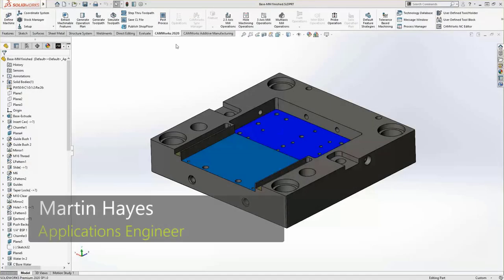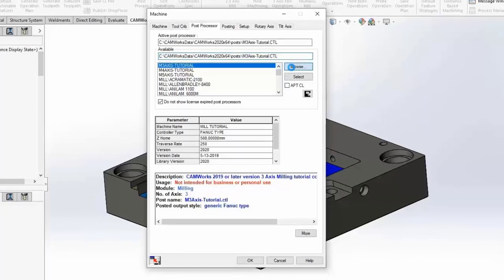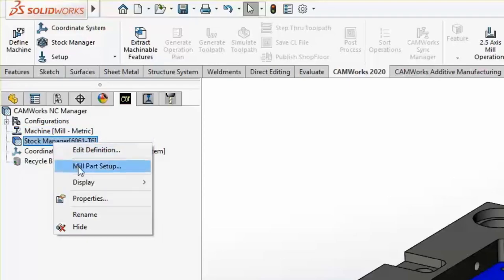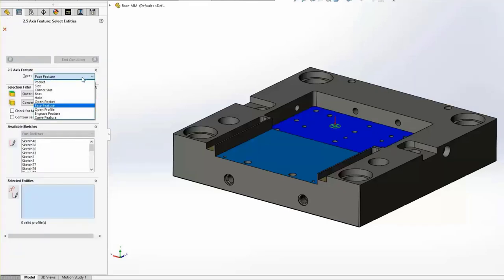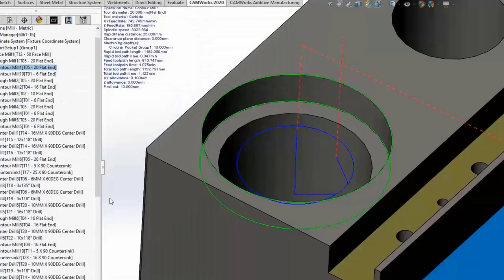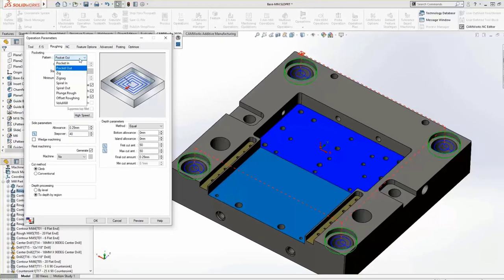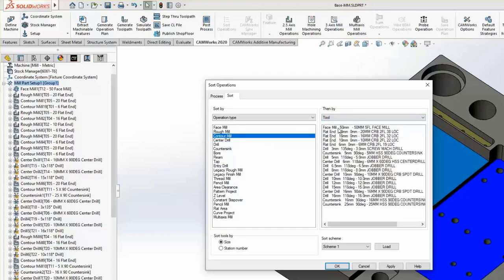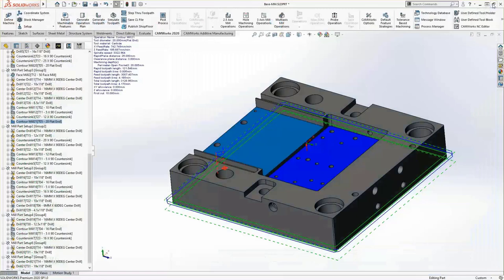SOLIDWORKS CAM and CAMWorks Tutorial - An Introduction to Generating CNC Code within SOLIDWORKS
In this video, we take a look at the step by step process to generate your first CNC code using SOLIDWORKS CAM or CAMWorks. We cover the basic layout of the user interface, setting up the machine, stock, and coordinate system, generating setups, features, and operations automatically using Automatic Feature Recognition and the built in strategies, creating features and operations manually using Interactive Feature Recognition, running toolpath simulations, making adjustments to operation parameters, and post processing the g-code. This is intended as a primer for beginners before taking one of our instructor led courses.